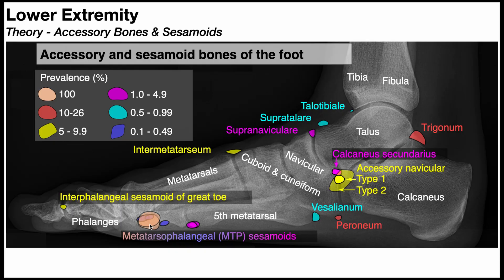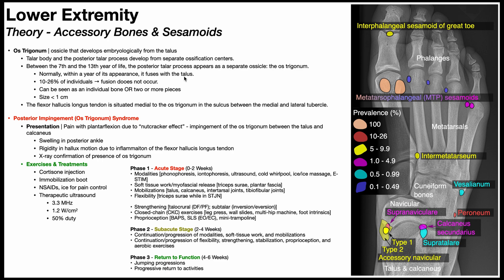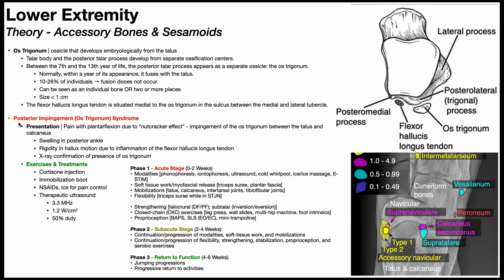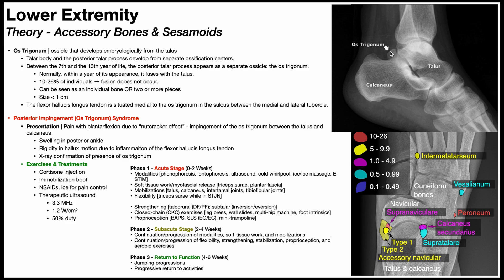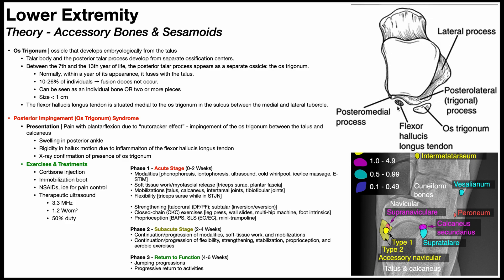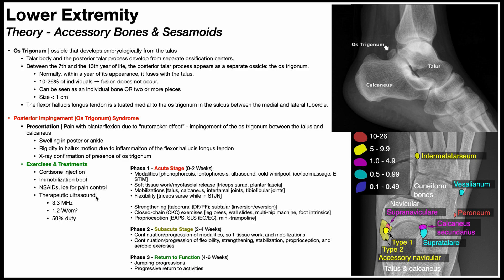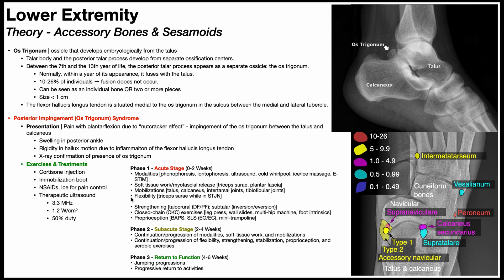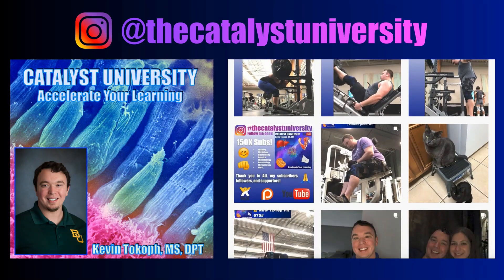Ankle Posterior Impingement (Os Trigonum) Syndrome EXPLAINED